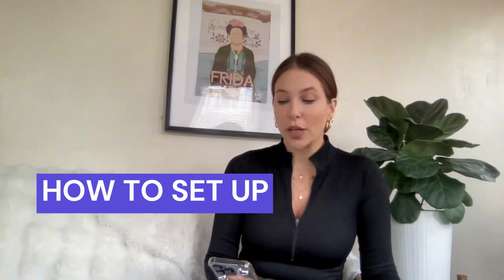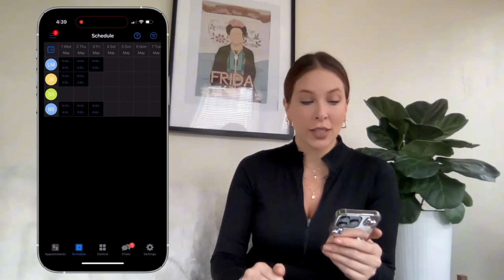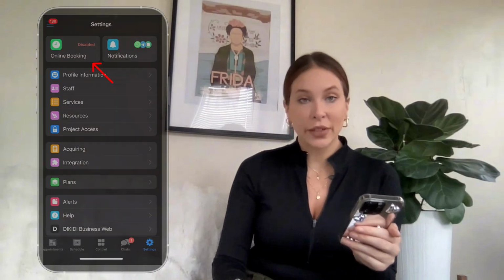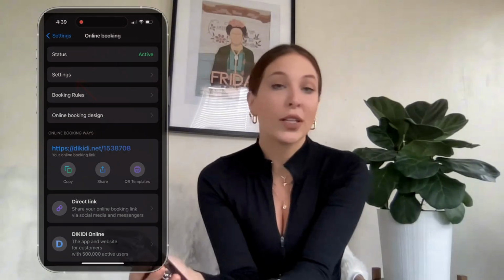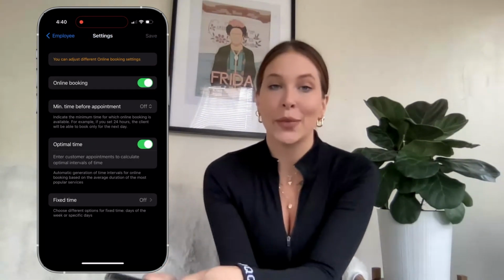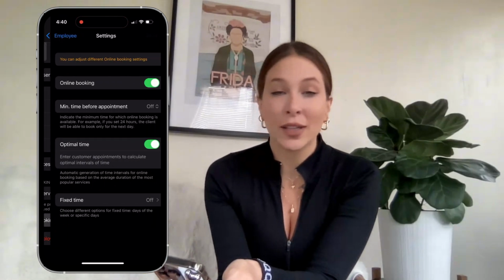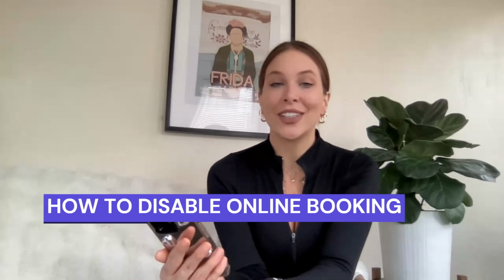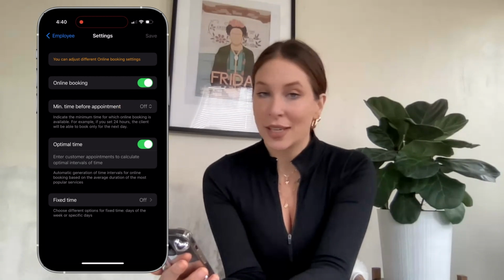HOW TO SET UP A SCHEDULE IN DIKIDI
How to set up a schedule in DIKIDI to start using online booking and keeping an appointment journal?

A work schedule is needed to set up working hours, for your or your employees. Select the days and add opening hours ⏰

You can select all days by clicking on the specialist icon in the left field. Similarly, you can select days of the week vertically (for example, only Mondays). Or highlight specific days and change the schedule there.

In DIKIDI you can also set up Fixed time and Optimal time features:

🔑 If you want to choose specific hours or days of the week for online booking you can activate the Fixed time feature
🔑 The Optimal time function is a smart mechanism to select optimal free time, which allows you to book online only at the "right" time. It takes into consideration the most popular duration of booking time and by this, divides staff working hours into parts.

Also, you can disable online booking for specific services or specialists and add an unreliable client to a block list so they can't book online 🙅

online booking, appointments, schedule, appoint beauty studio, business management, CRM, CRM system